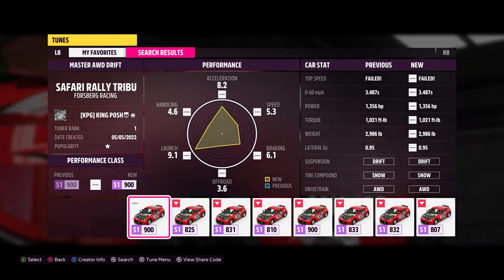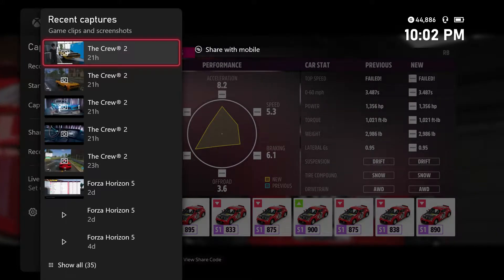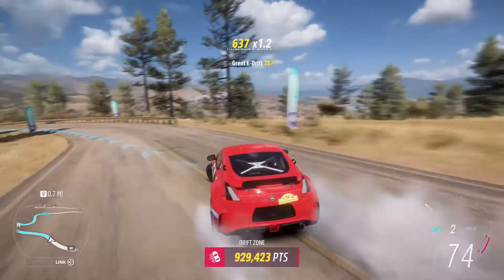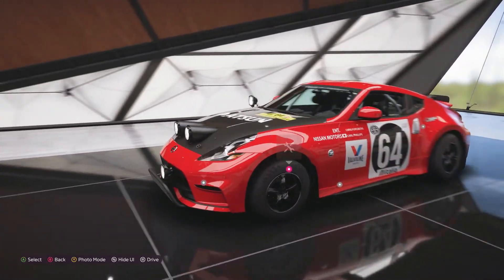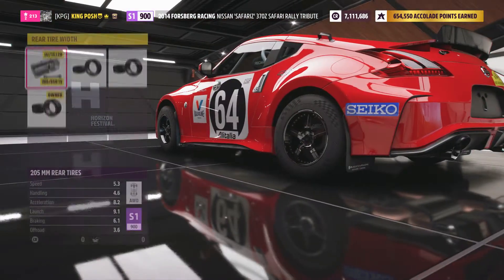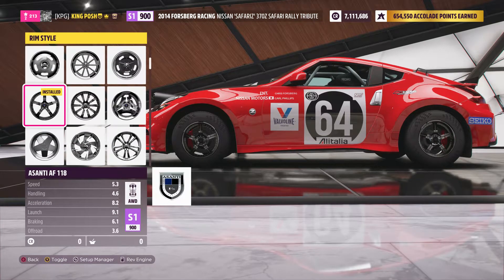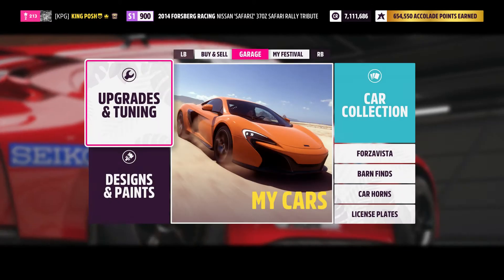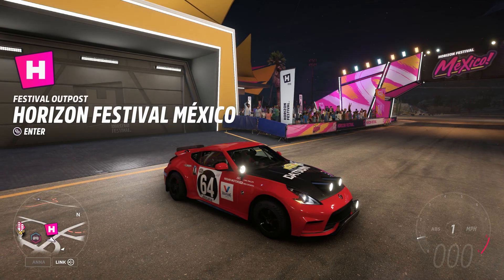H5 AWD DRIFT TUNE FORSBERG NISSAN 'SAFARIZ' 370Z SAFARI RALLY TRIBUTE 2014